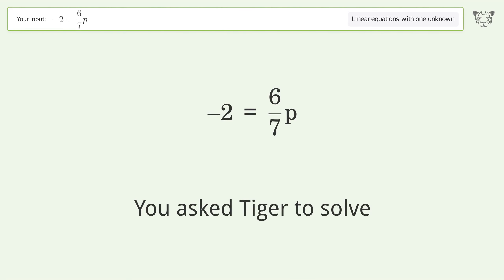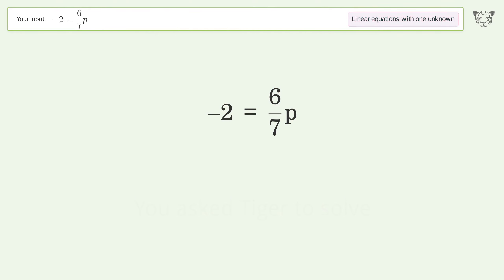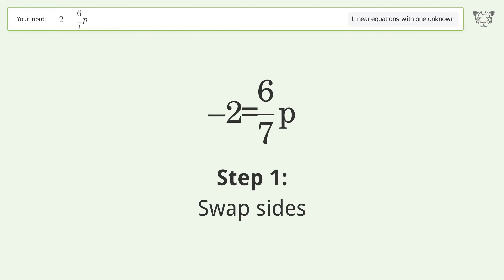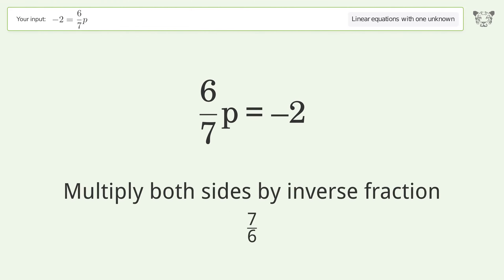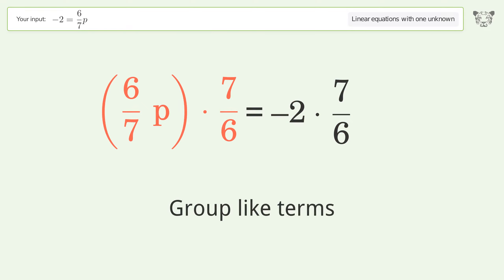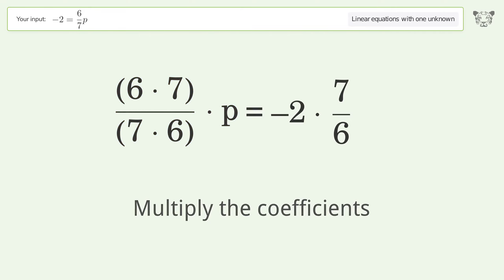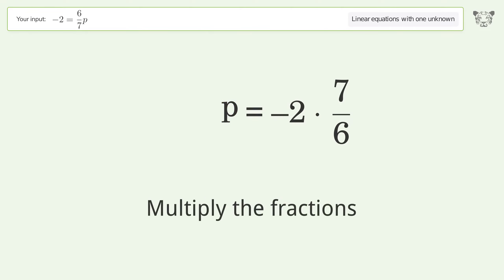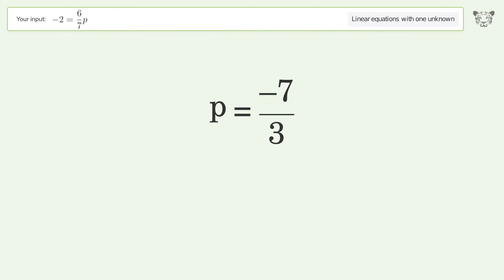Linear equation with one unknown: Solve -2=6/7p step-by-step solution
Solving -2=6/7p using the linear equation with one unknown solver

for a step-by-step and more tips and tricks for dealing with linear equations with one unknown.